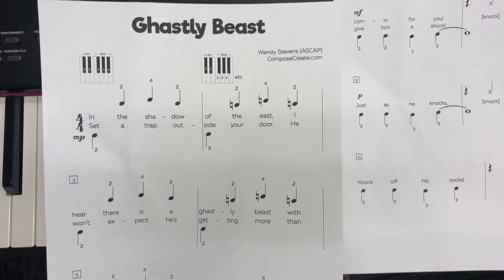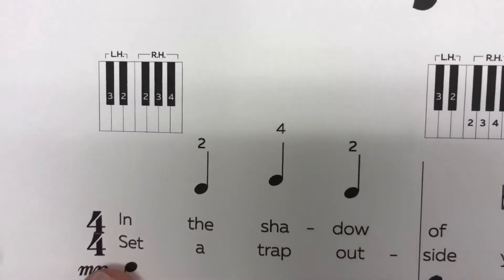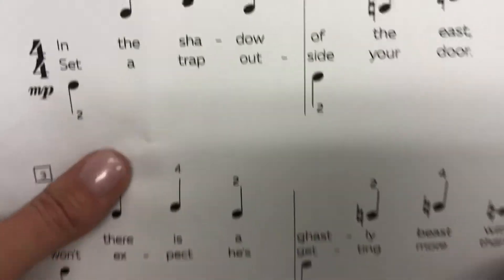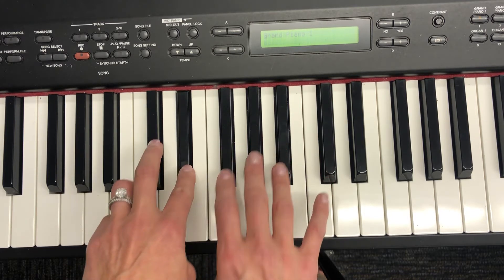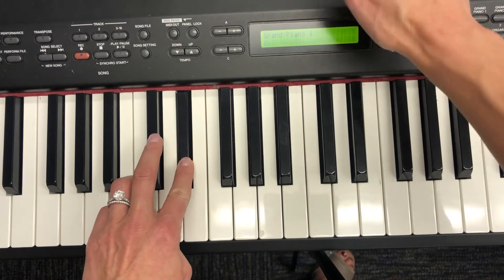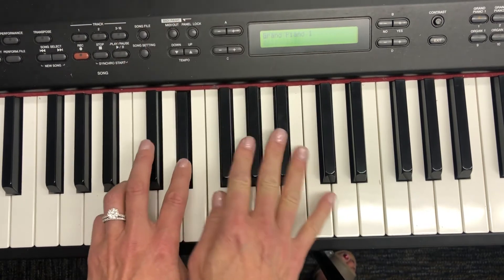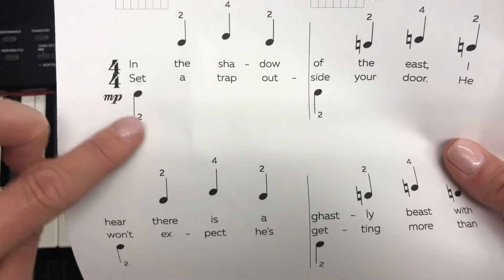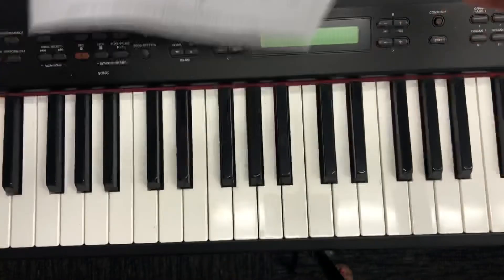Ghastly Beast Instructional Video